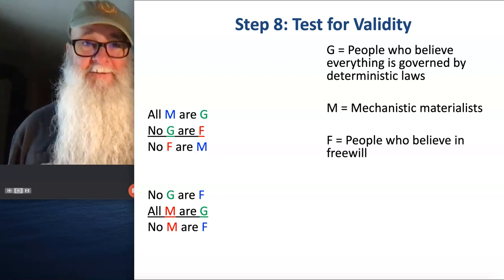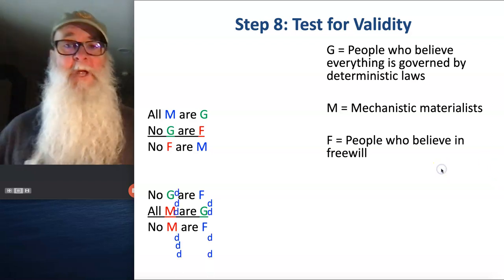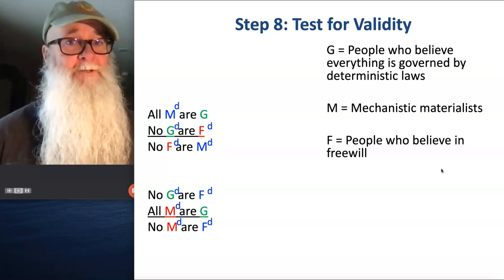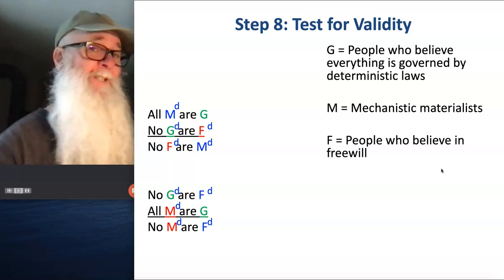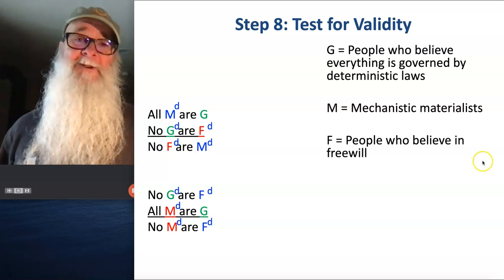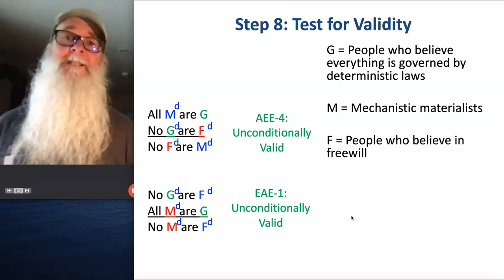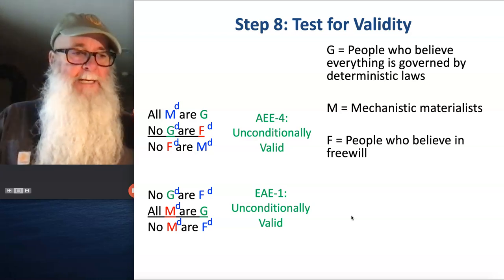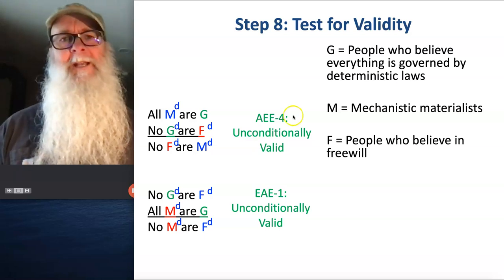Enthymeme Practice Step 8